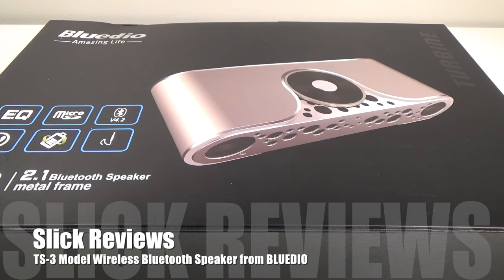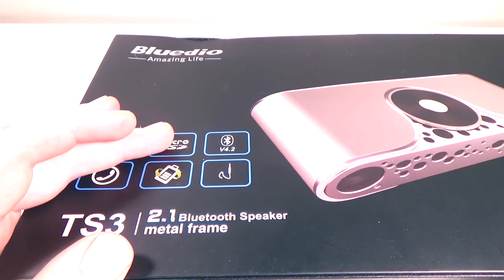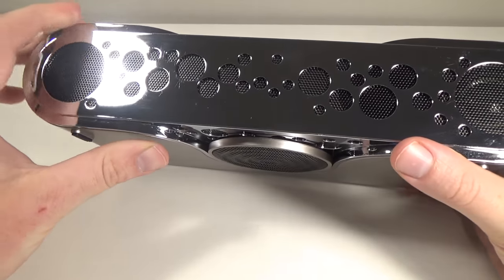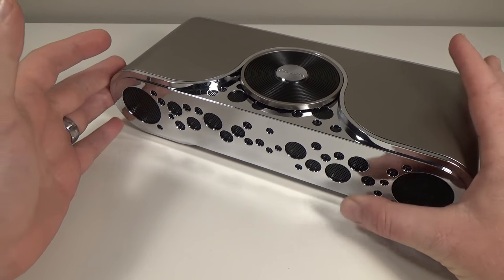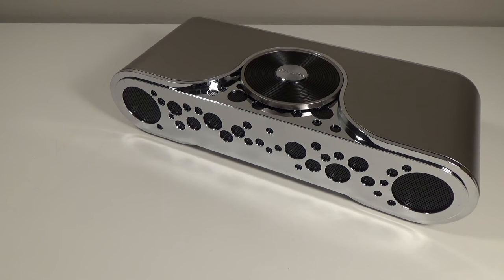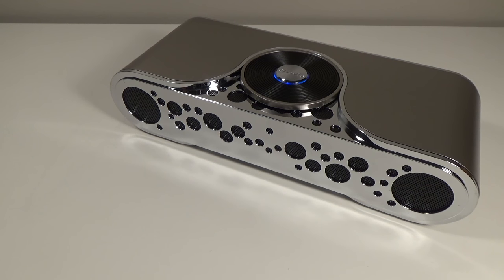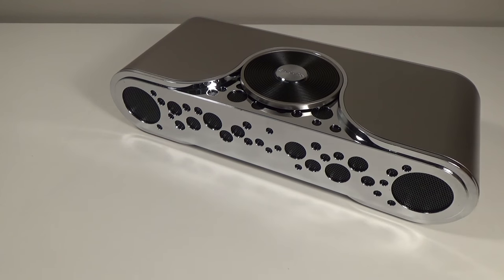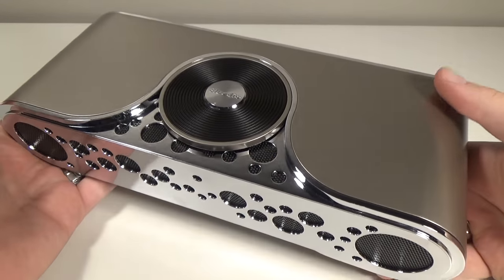TS-3 Turbine Bluetooth Speaker from Bluedio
Bluedio TS-3(Turbine) 2.1 Channel Wireless Bluetooth Speaker with 59mm Subwoofer/Micro SD Card Slot(Gold)

In this video Slick checks out the latest offering from Bluedio.

This product features:

TS3 adopts the latest Bluetooth 4.2, which has lower power consumption and higher performance, to improve the transmission speed, and to let you hear more details.

2.1 Sound Track- A specially designed bass speaker makes the low frequency more powerful and stereo, so the other two speakers can fully involve in mids and highs. Each tune will be brilliantly rendered.
TS3 adopts right and left independent cavities, which ensures the two drivers will not interfere each other, to optimize the resolution, and to make the sound stay true to the music.

The drivers towards the floor can effectively convert the bass into center-channel sound effect through the inverter tube, which will strengthen and enrich the alt, to make it bright and clear, combining the right and left sound track, the surround sound will be more stereo and rich.

Smart APP- You can use a specialized APP to set alarm clock, select songs in your Micro SD card, and realize mode conversion among Bluetooth mode, Micro SD card mode and AUX mode.

The seller/OEM provided a sample for this evaulation